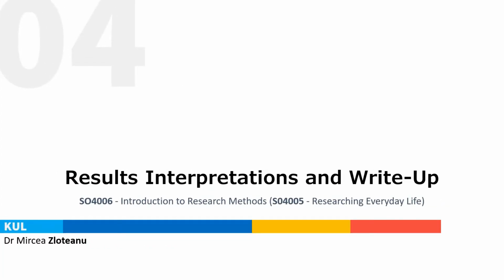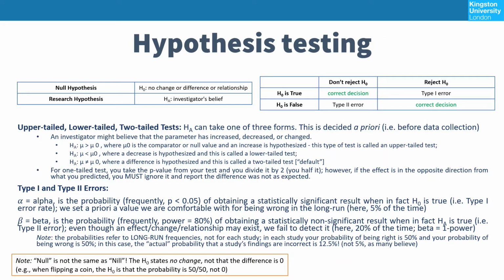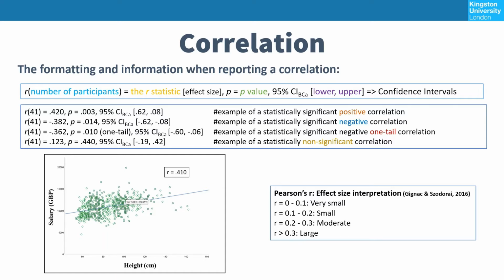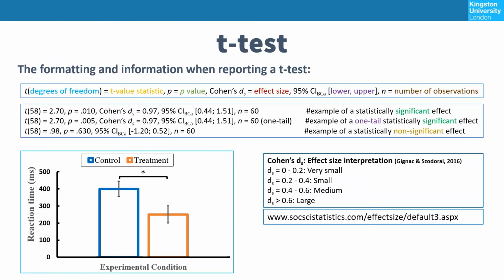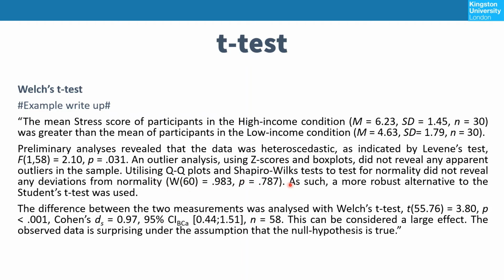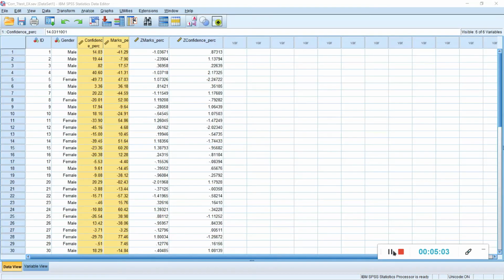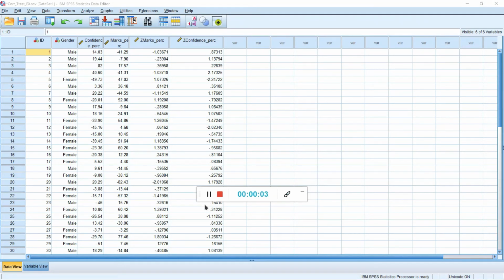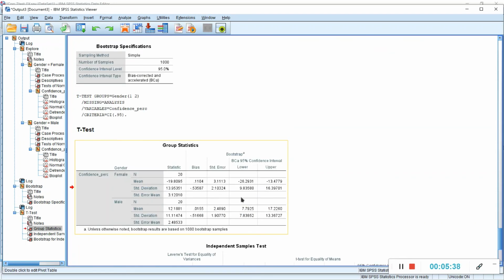4: Results, Interpretation, and Write-up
In this video, I cover how to check your data is ready for the inferential tests you wish to run. I go over testing the assumptions for an independent-samples Student's t-test (and Welch's t-test, when the assumptions are not met) as well as a Pearson's correlation (and Spearman's Rank correlation, when the assumptions are not met).

I also provide tutorials on how to report the results (under all scenarios) in full APA style, considering the current best recommended practices (i.e. effect sizes, confidence intervals, and assumptions).